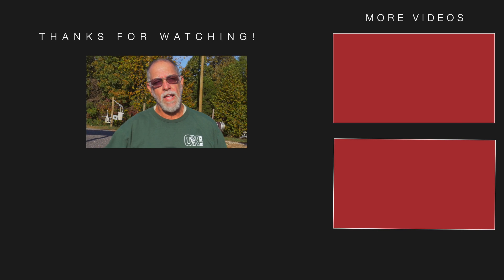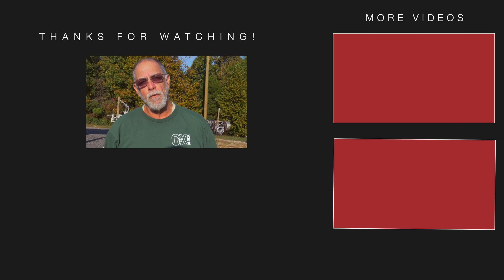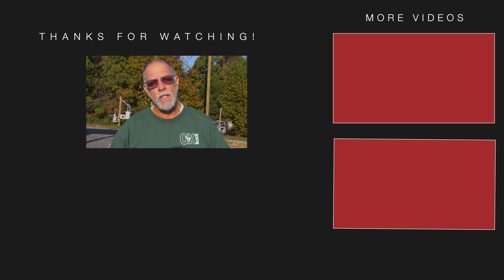ELITE Lineman - Class 12 - Highlights 3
Class 12 is out of the pole circle, and they're adding to their knowledge and skill set. They transfer over arms for the first time, change out insulators, learn to use a hoist, and learn about ground rods.